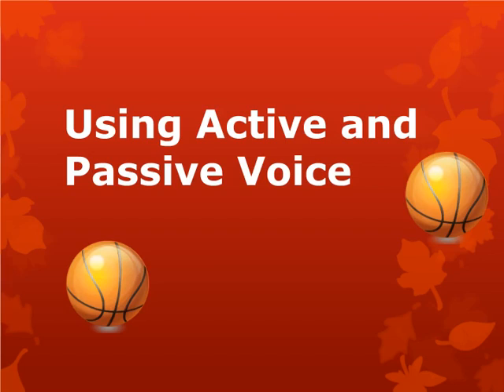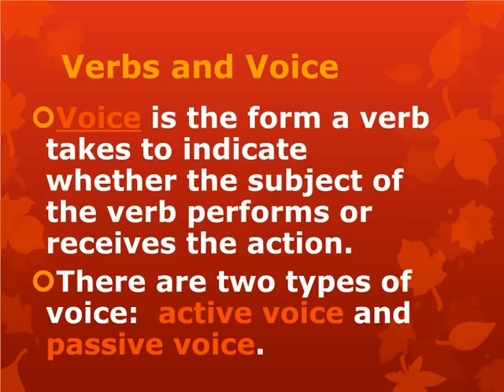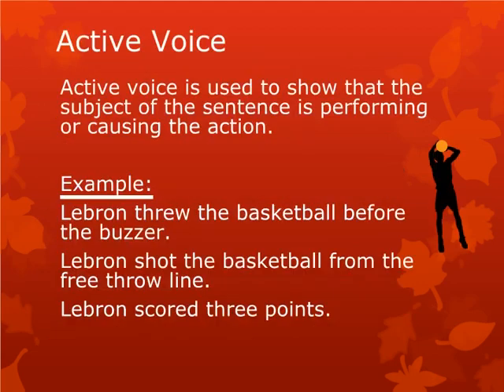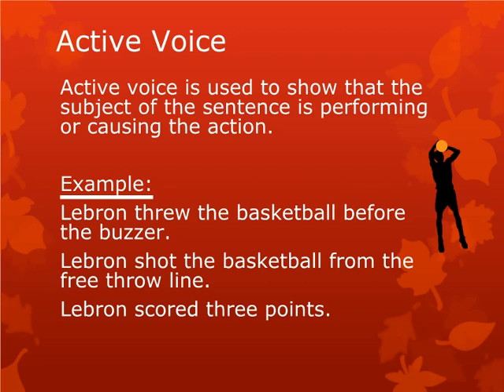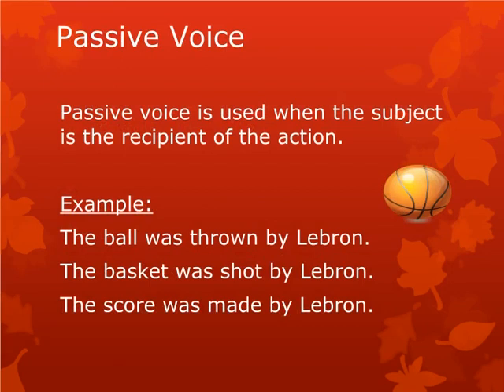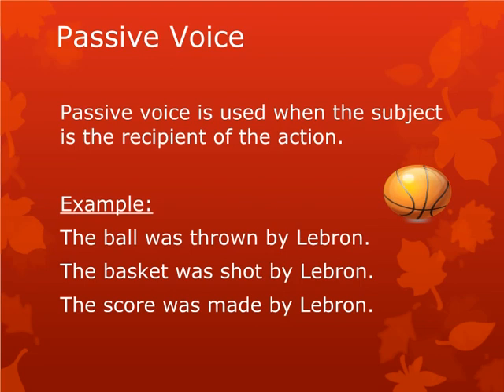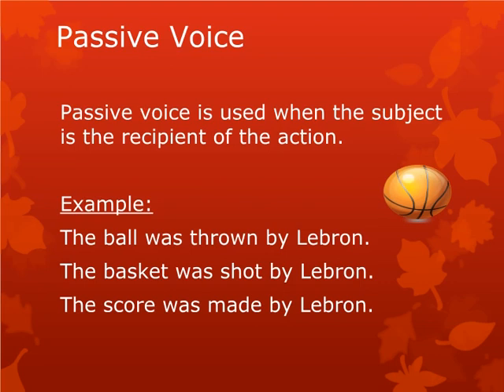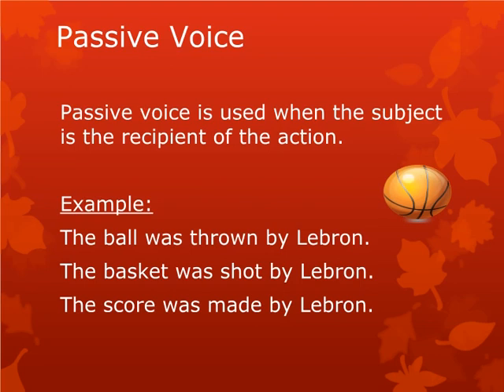CTET prep English pedagogy active passive part 1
CTET PREPARATIONS - ENGLISH PEDAGOGY
Hi everyone !
CTET is an examination for those who want to qualify for being a government teacher. To aid you here are we with a series of english pedagogy (important subject in CTET exam). Hope this helps